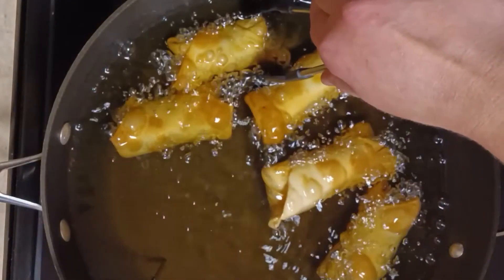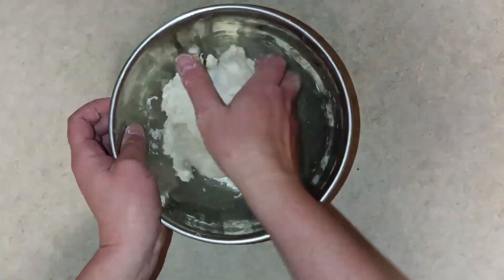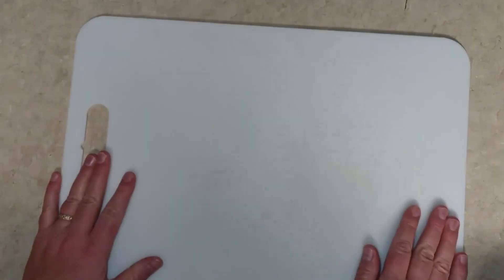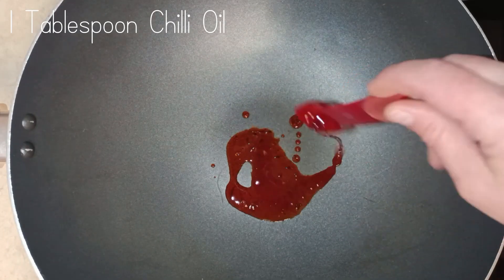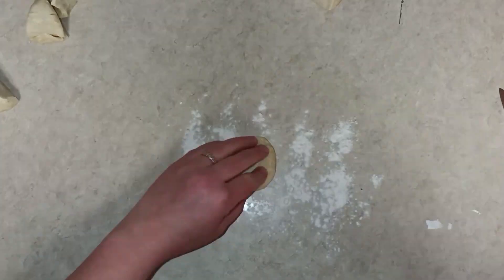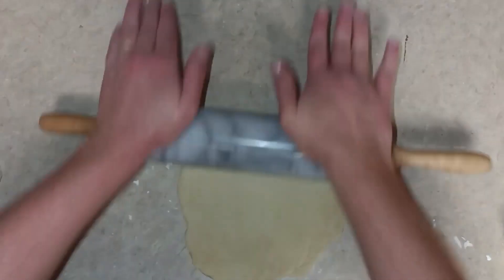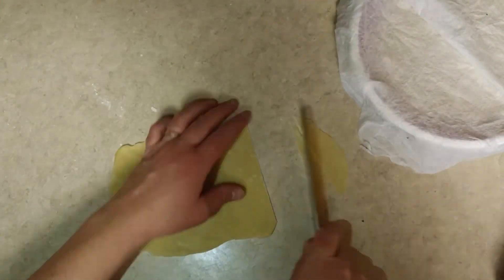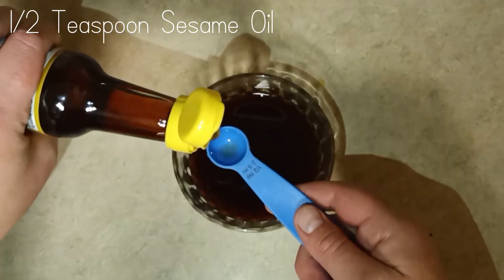Trying Prue Leith's Spring Rolls (The Great British Bake Off S13 E8)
These were definitely harder than I thought they would be, but now I can say I have made spring rolls!